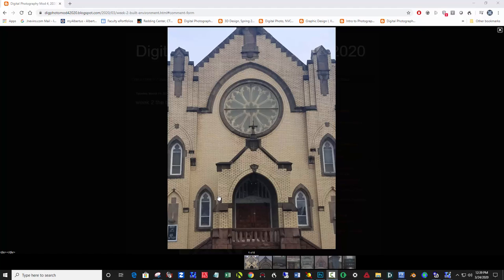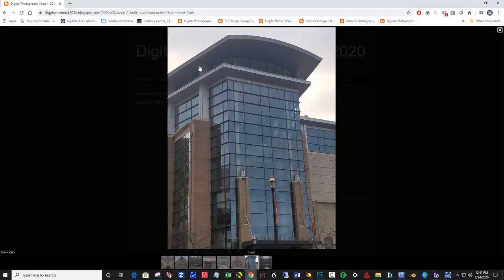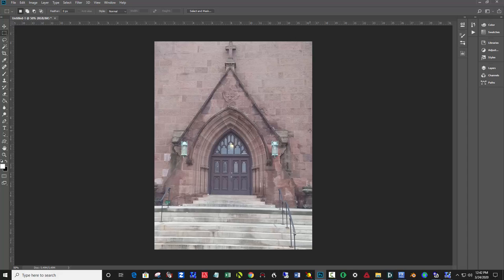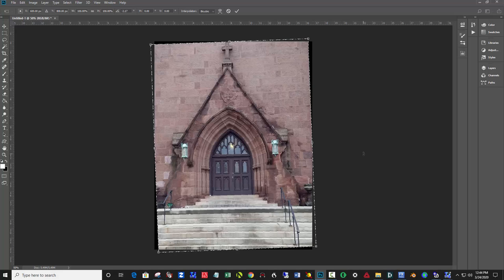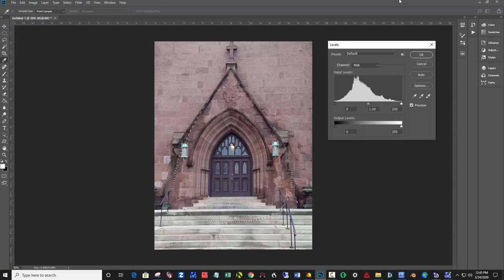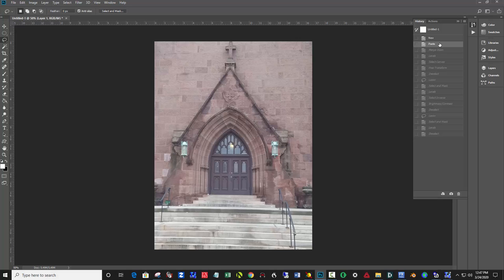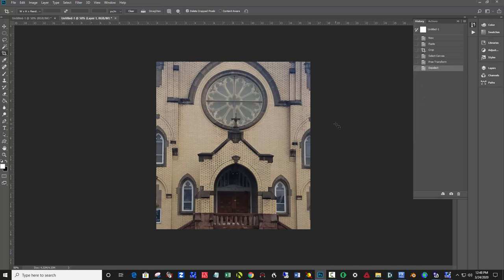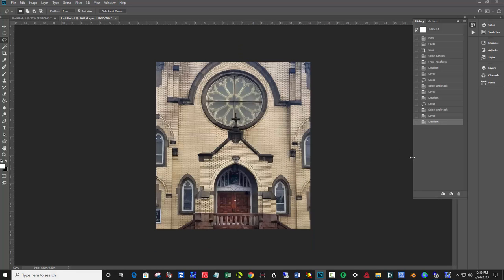Deitra demonstration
Basic Photoshop editing first project.